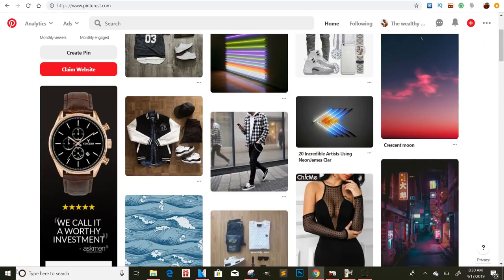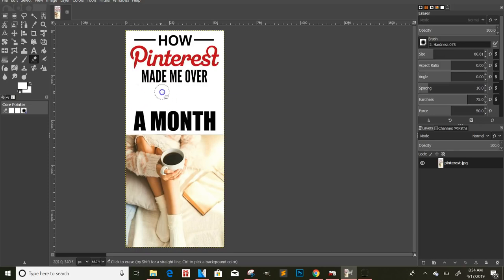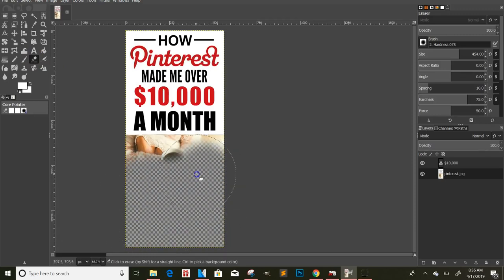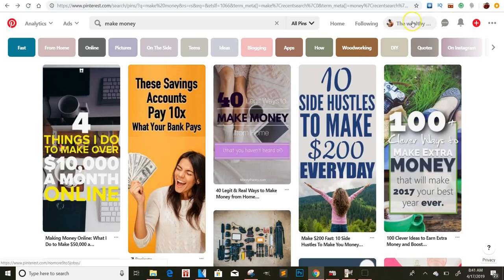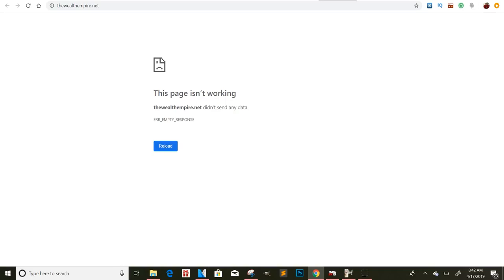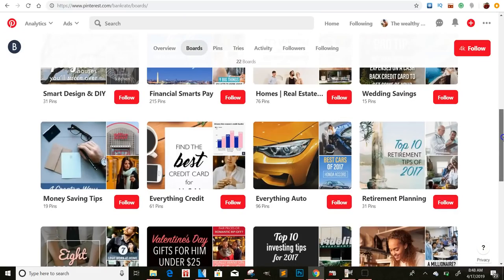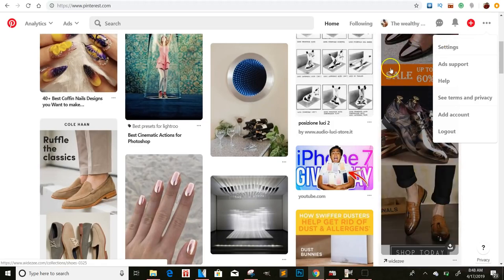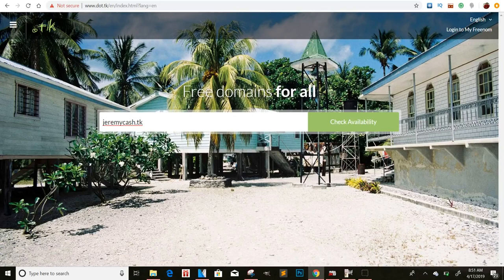Free $500-DAY-CPA-METHOD | Make $1,000 A Day With CPA Marketing [Black Hat CPA Marketing Method]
Make $1,000 A Day With CPA Marketing [Black Hat CPA Marketing Method]

Today's video is about how to  easily make $500 a day CPA marketing now it's not as hard as you think making 500 a day CPA marketing is like waking up and eating breakfast I said breakfast cuz I just like food anyway getting right back to you guys I've decided to do this video because people are having a hard time making money online so I found something anyone could do and easily make $500 a day cpa marketing

I try to find the best products out there for my family and my readers. I have worked with a number of companies in the past and I'd love to offer my service to you as well. I believe my viewers would enjoy seeing your products up close in my blog and videos. I believe this would be a great opportunity for your company, as well as for my viewers. I'm connected with various social media sites which I share to daily. I look forward to hearing from and working with you.
How to easily make $500 a day cpa marketing

Lifetime Free Netflix Account [Netflix Free Forever!]

🍎 How To Download GTA V On Android In 2019 gta 5 for Android i phone no survey { 2019 }

🍎 iPhone X giveaway 2019 Win the iPhone X How to Get Free Apple iPhone Xs Max | A FREE IPHONE XS MAX

🍎How to Get Free Apple iPhone Xs Max | A FREE IPHONE XS MAX 2019 |NEW 2019 GET A FREE iPHONE XS

In what ways can I make $100 a day online?
#$500 cpa every day
indy 500 carb day 2019
#$500 cpa every day review

Can I make $500 in a day online
How to earn $500 in one day through CPA marketing
make money on craigslist

how to make money online,make money online,work from home,how to make money online fast, make money making website, make money on craigslist, craigslist training, make money selling websites, online business